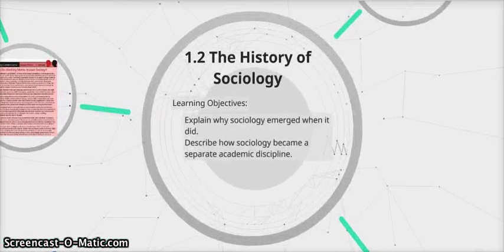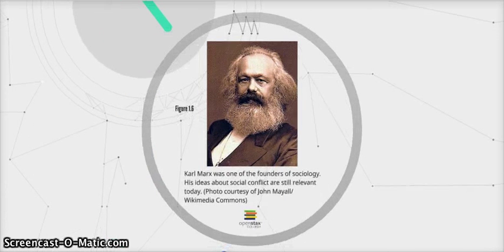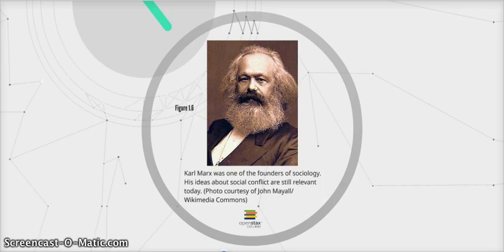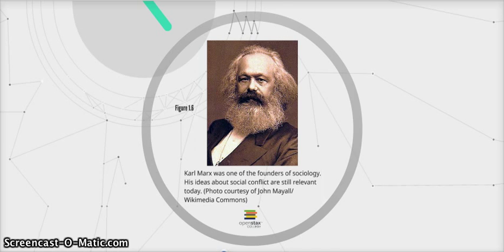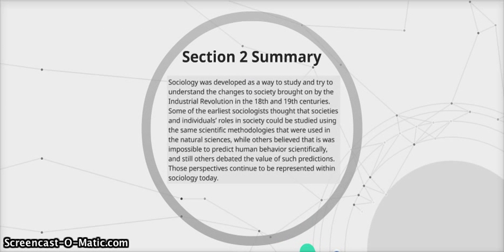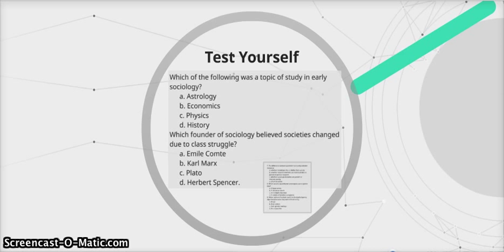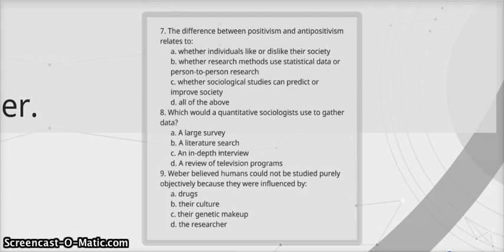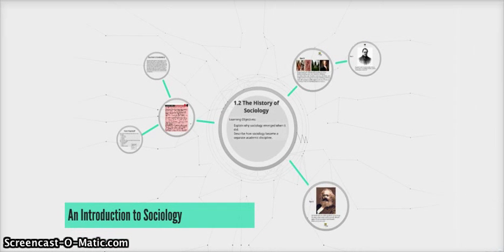1.2 History of Sociology